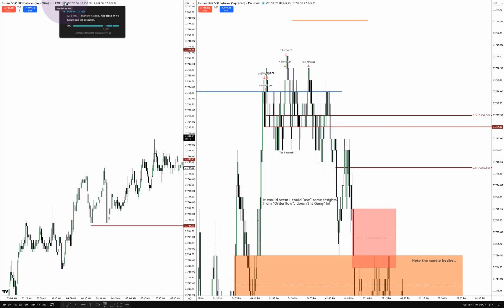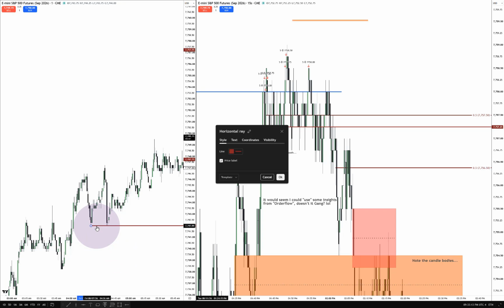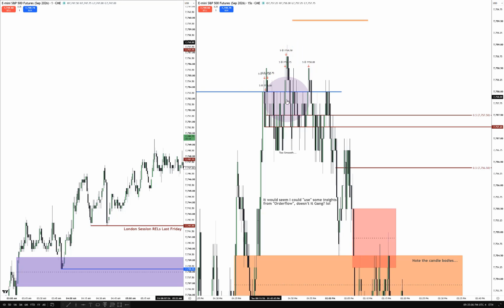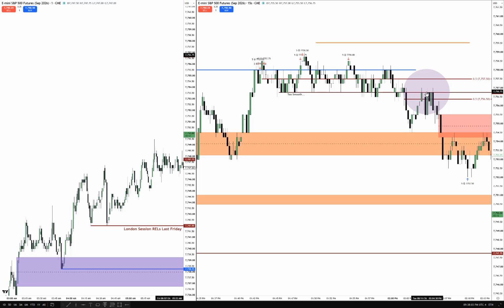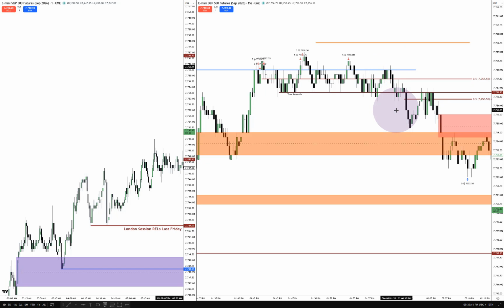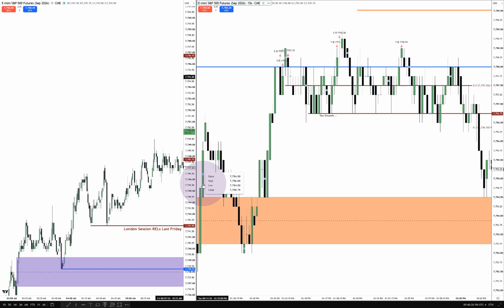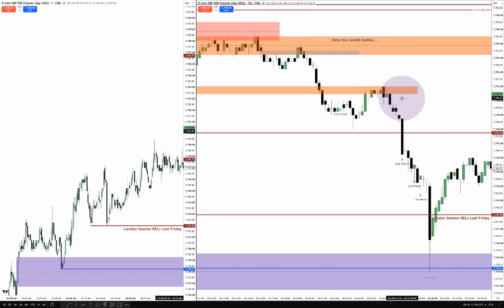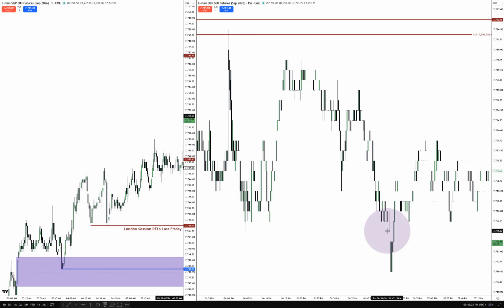ES Day Trade Review With 1min & 15Sec Timeframe